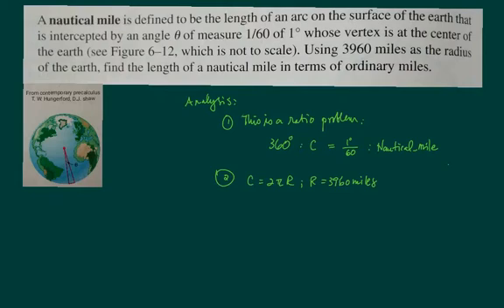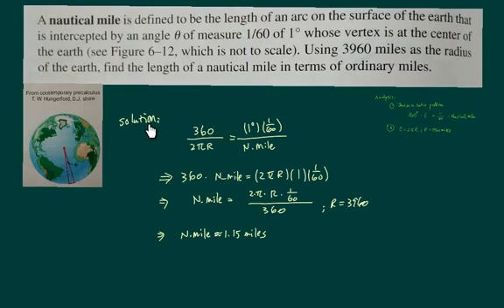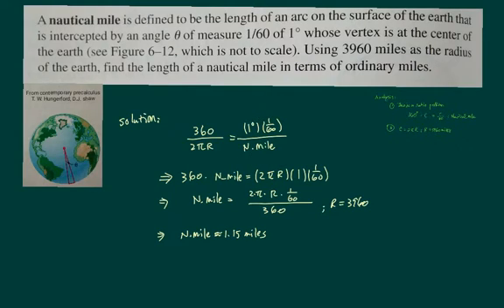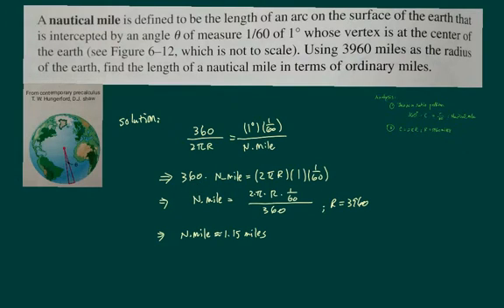Trig word problems, finding length of a nautical mile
Here you learn how to calculate the length of a nautical mile